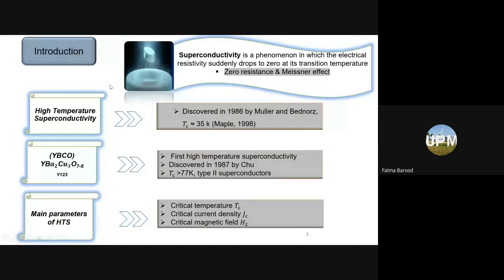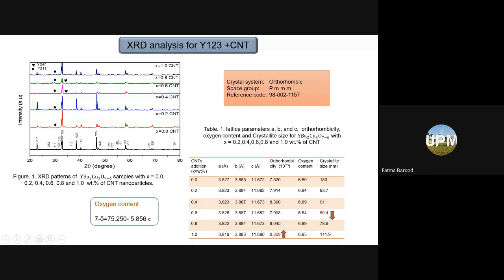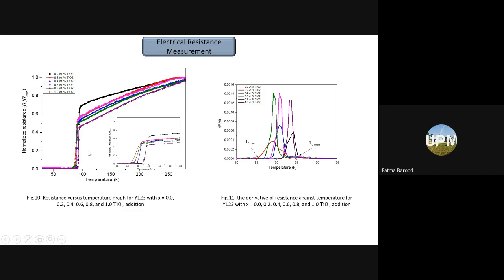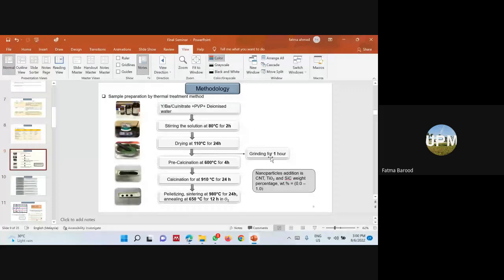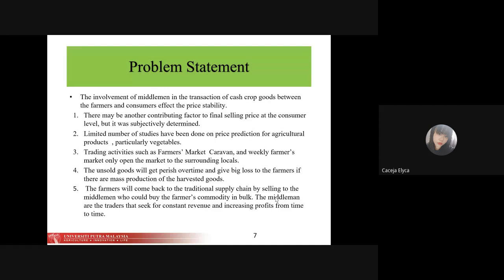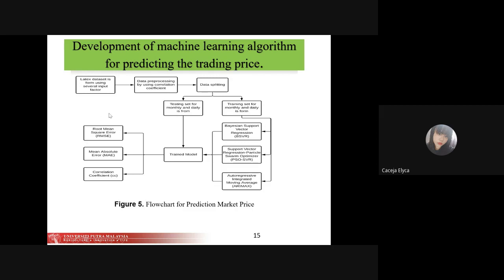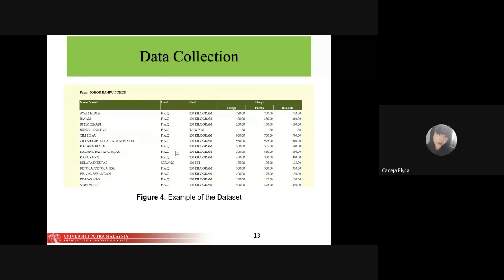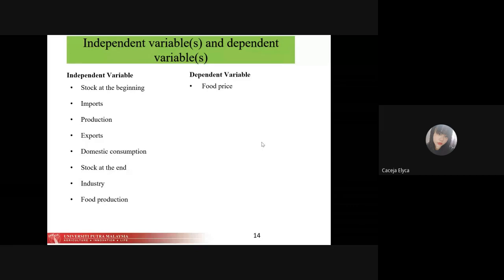Postgraduate Seminar, June 8, 2022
Presentations by
1) Fatma Ali Alfirgani Barood, "Synthesis and Superconducting Properties of the Bulk YBa2Cu3O7 Superconductor by the Method of Thermal Treatment: The Role of the Addition of CNT, SiC and TiO2 Nanoparticles"
2) Caceja Elyca Anak Bundak, "Application of Game Theory and Machine Learning in Determining Real Return on Investment (ROI) Potential of Farmers by Interrupt Middleman Market"